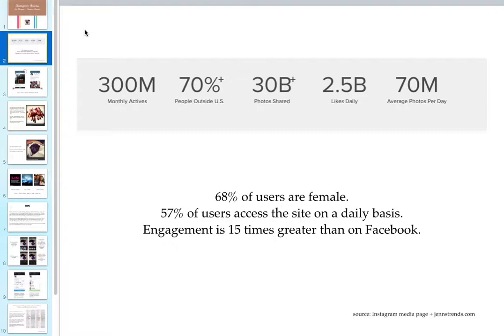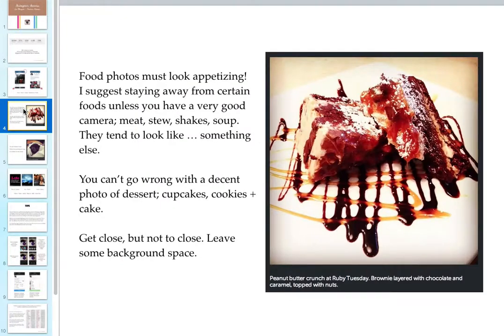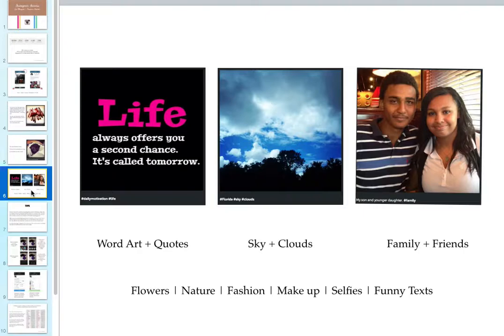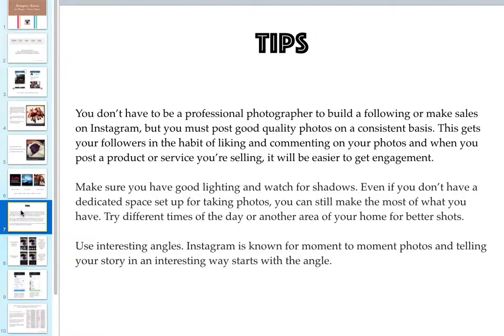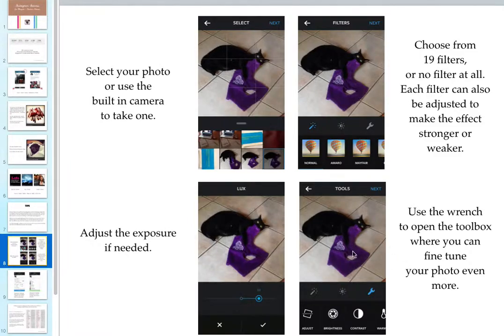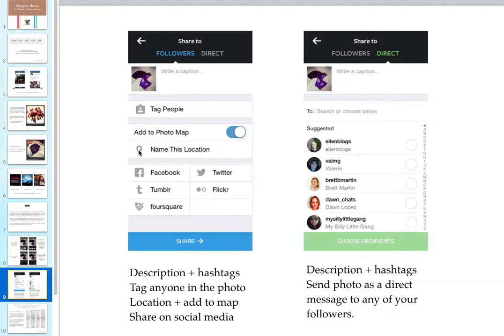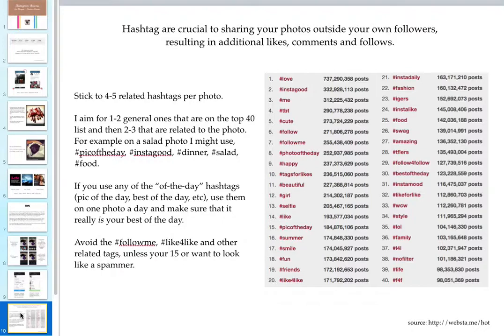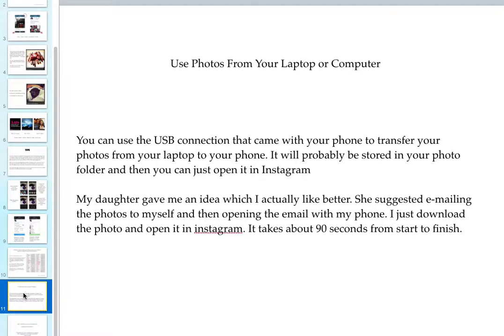Instagram Success For Bloggers + Business Owners Video Series 2/3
Instagram Success For Bloggers + Business Owners Free Video Series. This is video 2 of 3. To sign up for the series, go